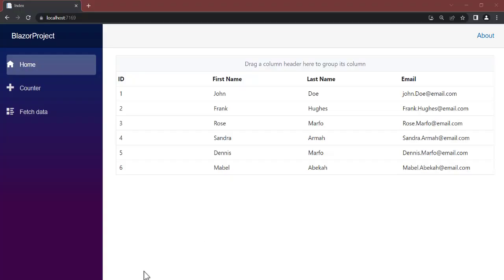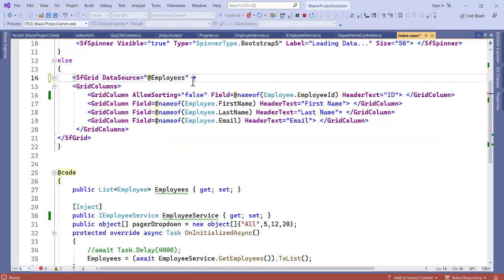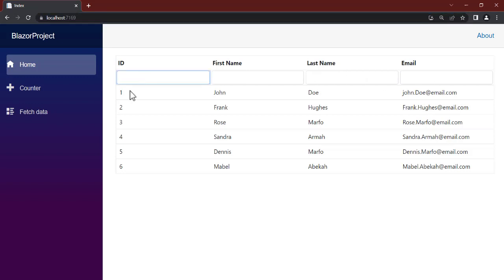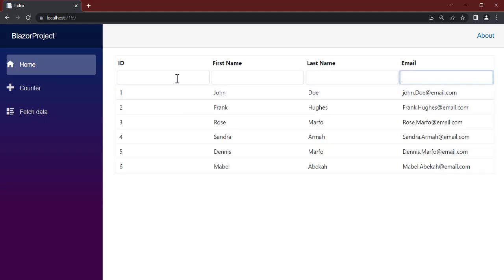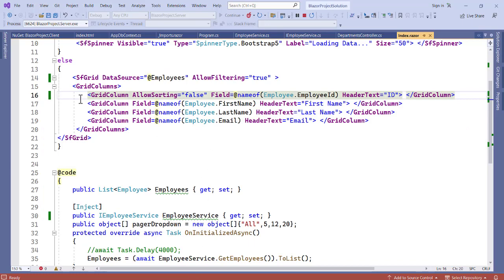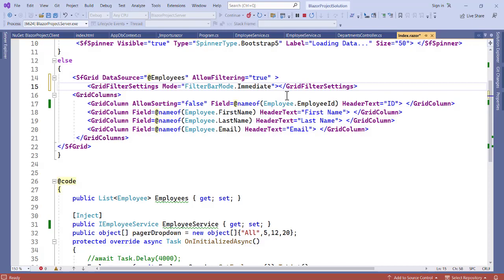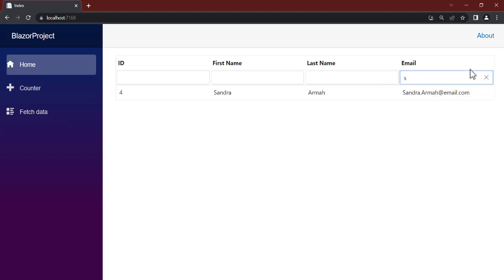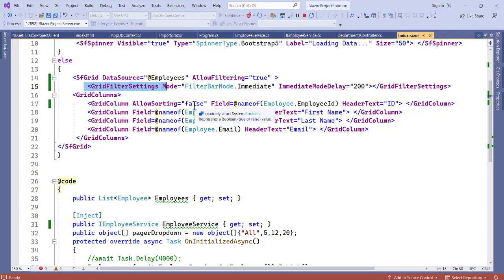ASP.NET Core Blazor DataGrid Component - 11 - Blazor DataGrid Filtering in ASP.NET Core.